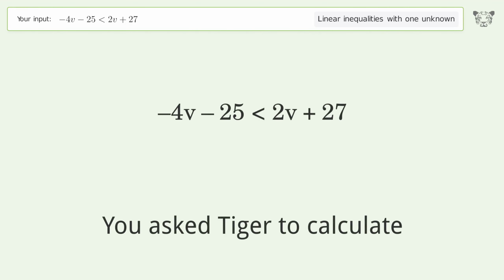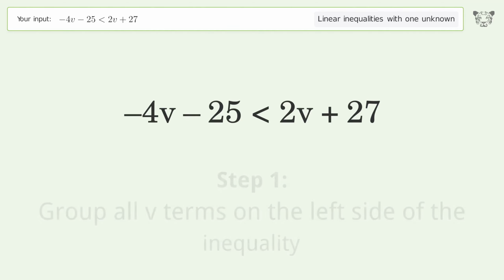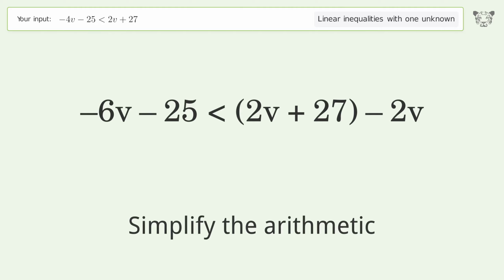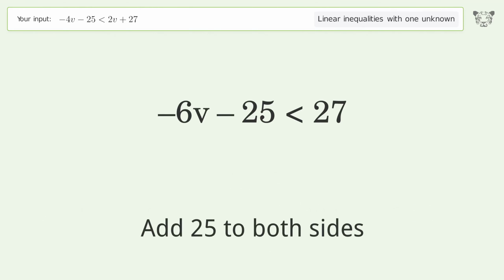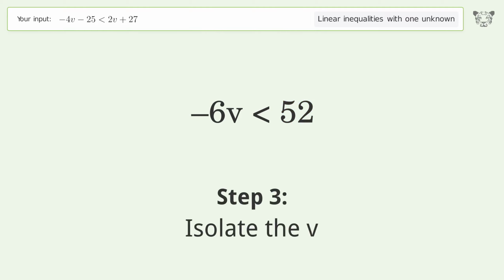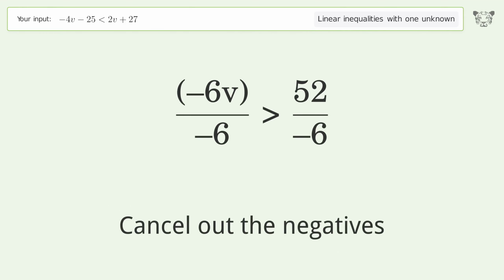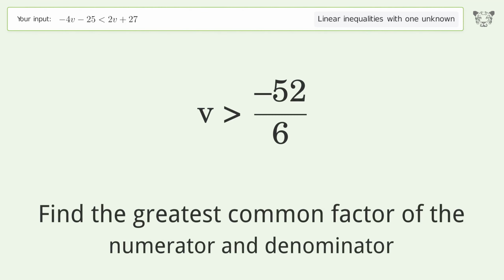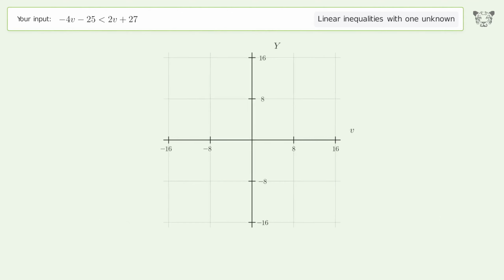Solving Linear Inequalities: -4v-25 is Smaller Than 2v+27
Struggling with -4v-25 is Smaller Than 2v+27? Watch our step-by-step video on Tiger Algebra to master this linear inequality effortlessly. Also, check out for more tips and tricks